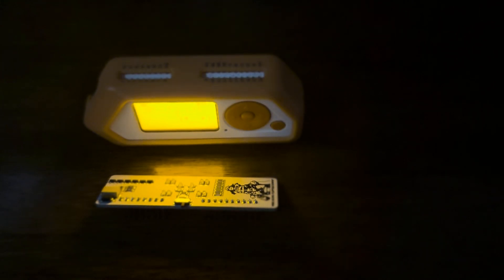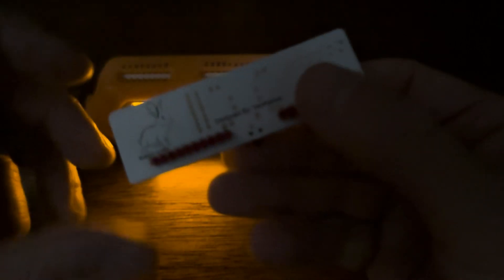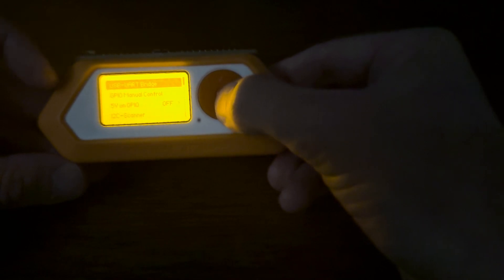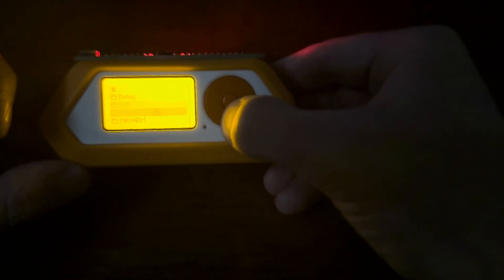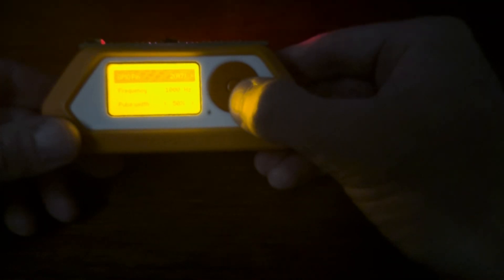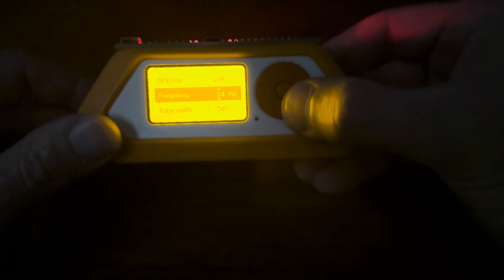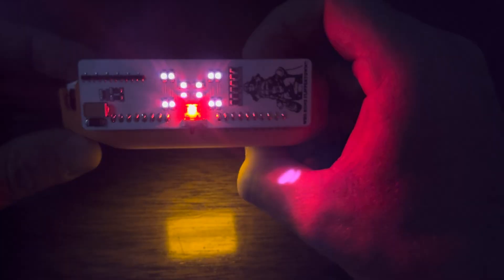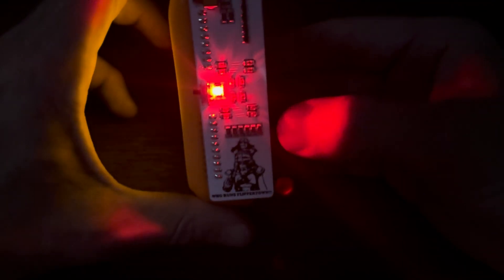How to: Generate IR Signal with The Masta-Blasta – IR Blaster by Rabbit-Labs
How to generate IR signal using the Masta-Blasta. An Infrared Board by Rabbit-Labs.